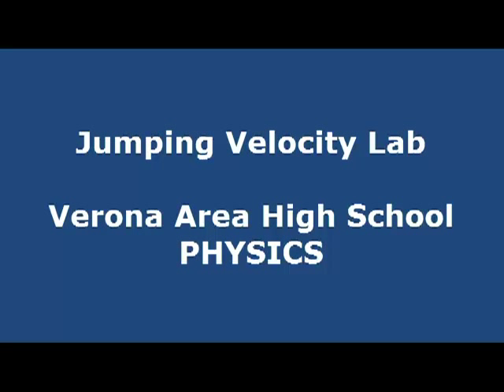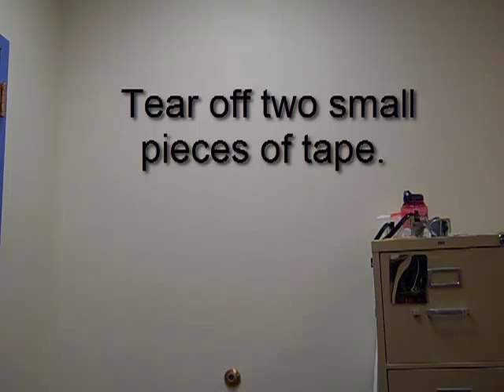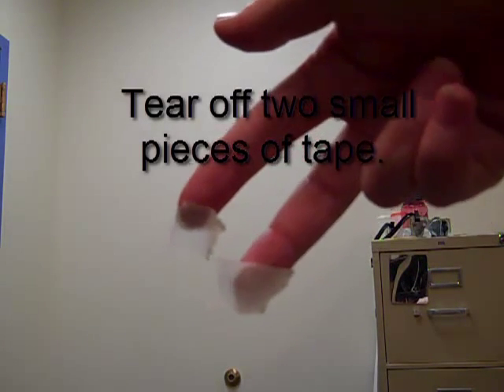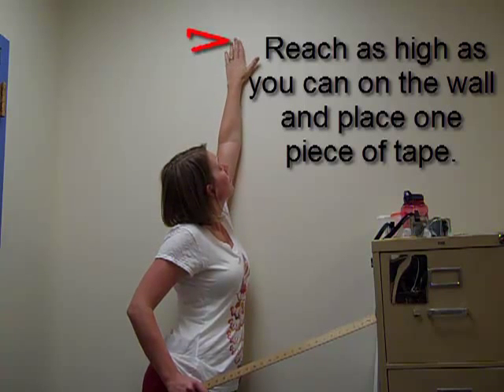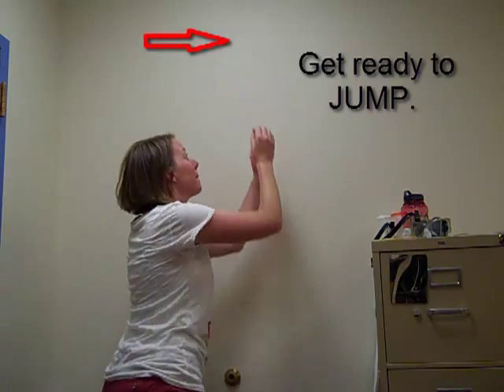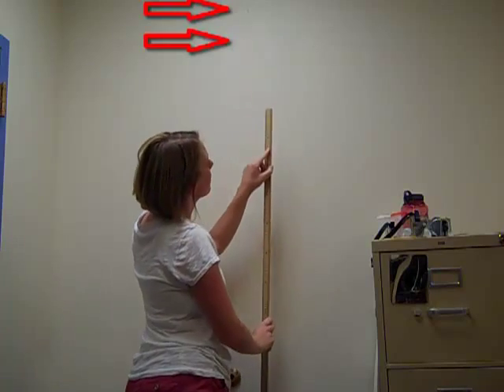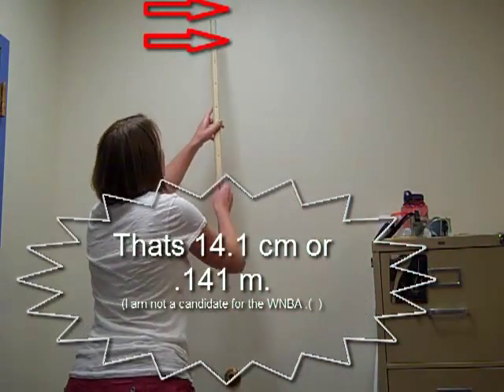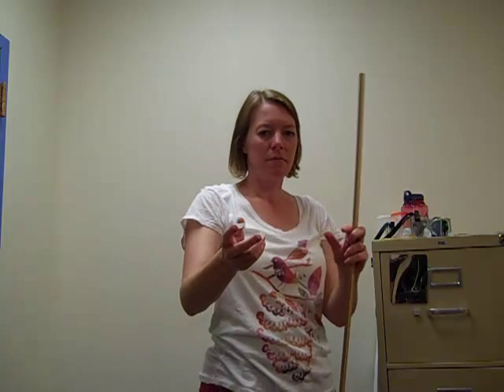Jumping Velocity Lab